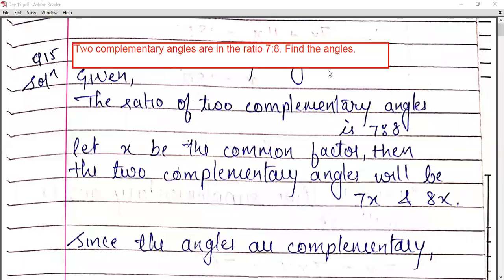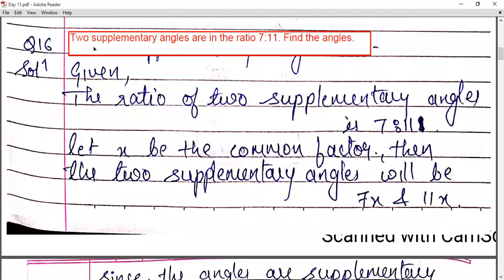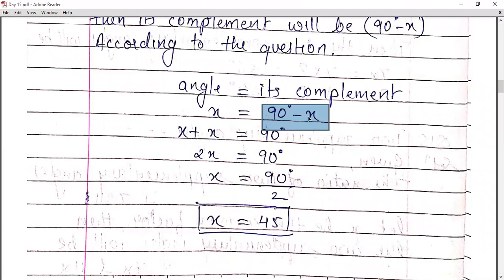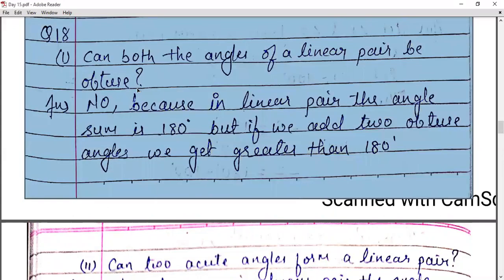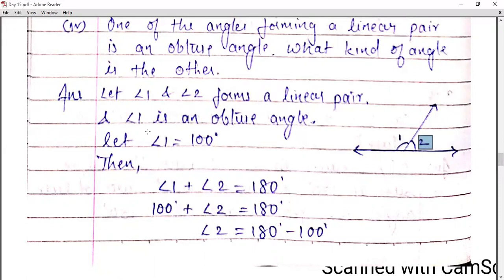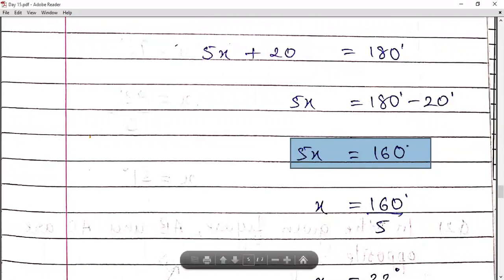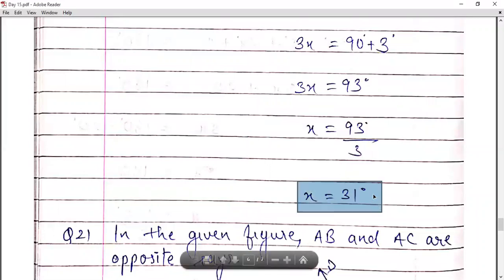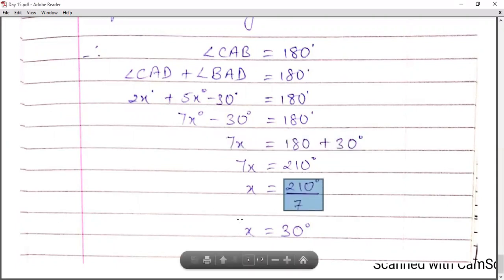Ex 7 1 part 4 Q15 to Q21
Holy Faith International
Absolute Mathematics
Class 7